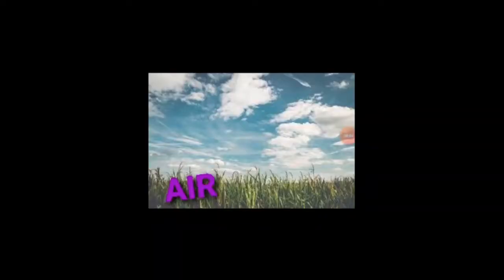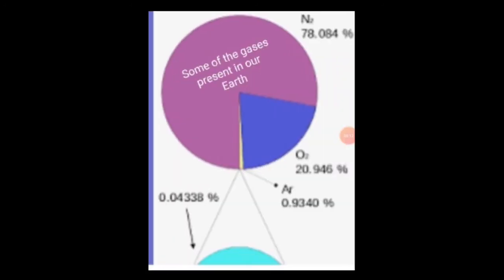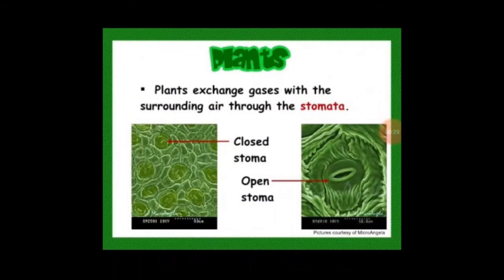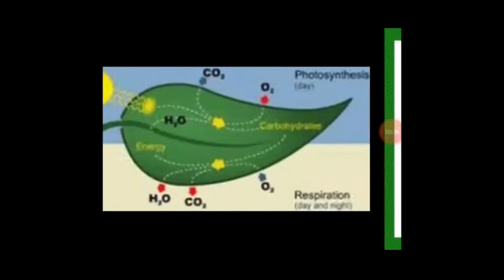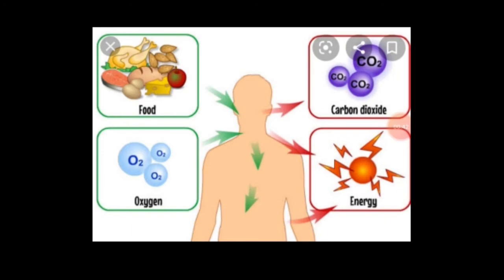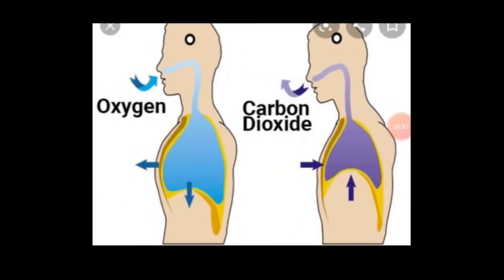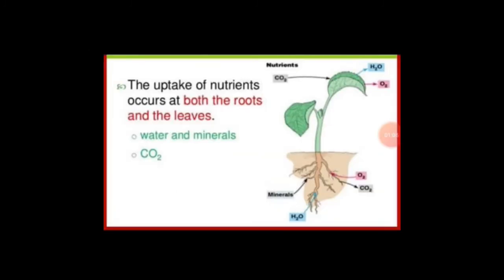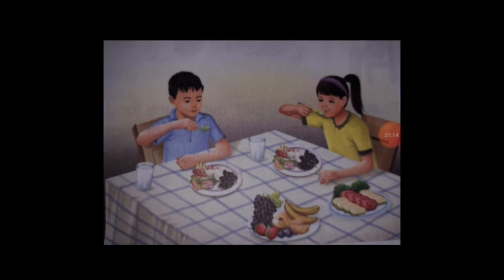Science IV Week 2 October | DSSNK